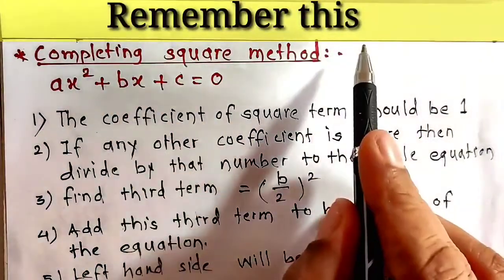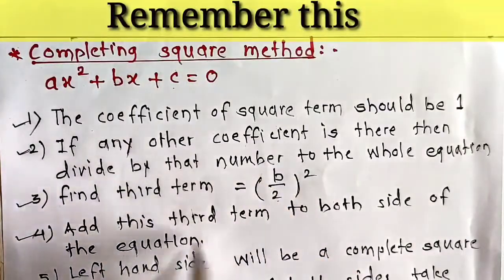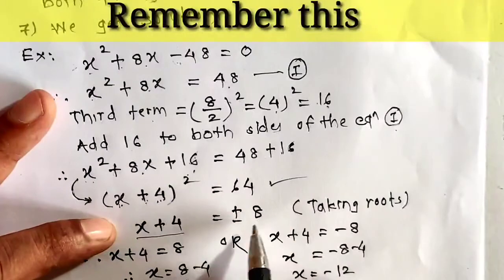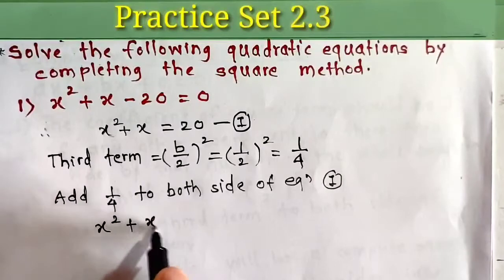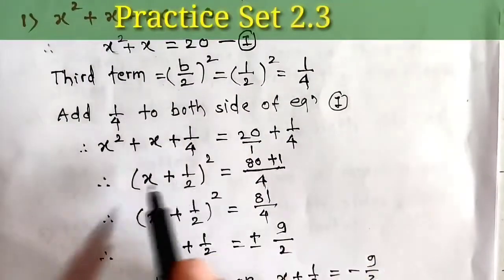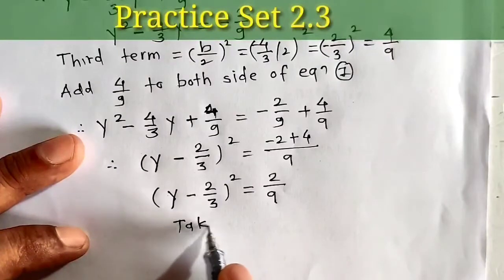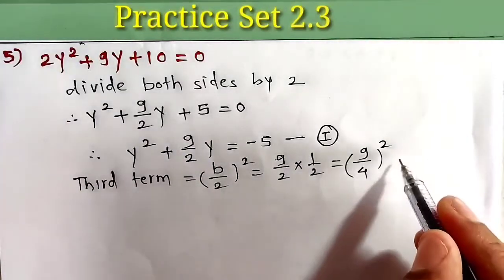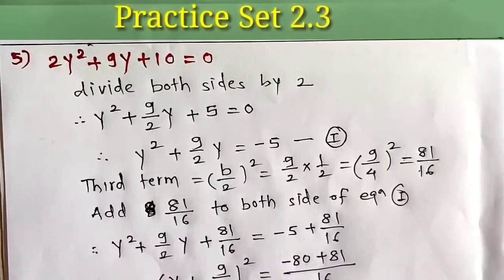SSC , CLASS 10 TH, ALGEBRA , QUADRATIC EQUATIONS , Practice Set 2.3